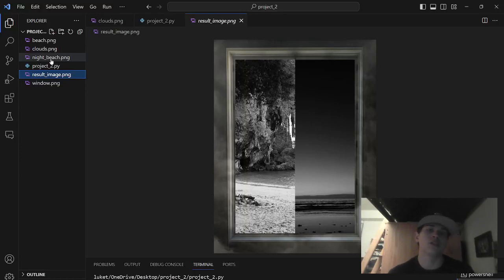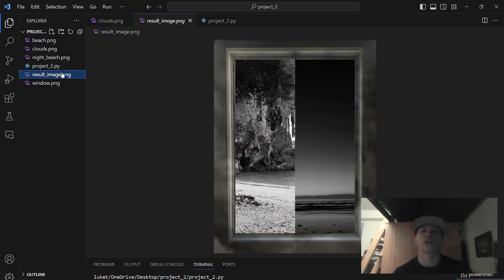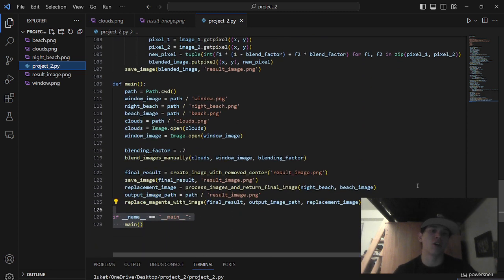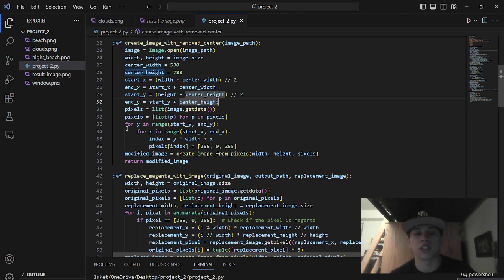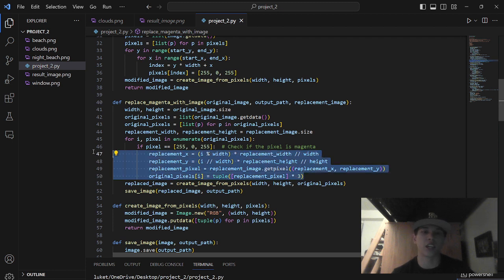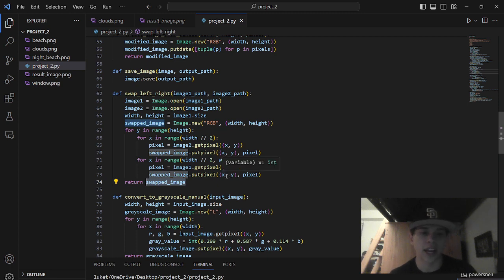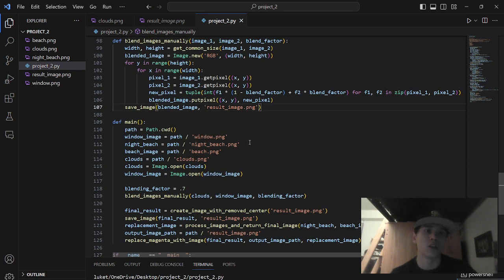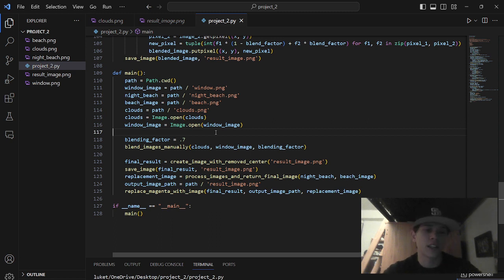CSE 8A Project 2